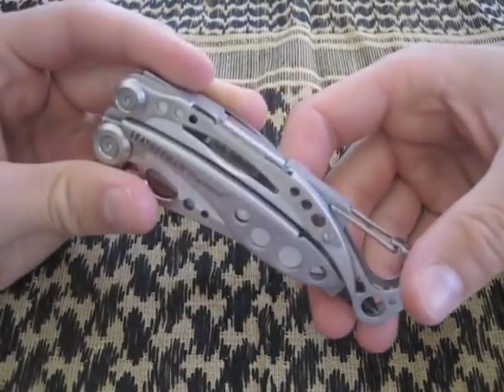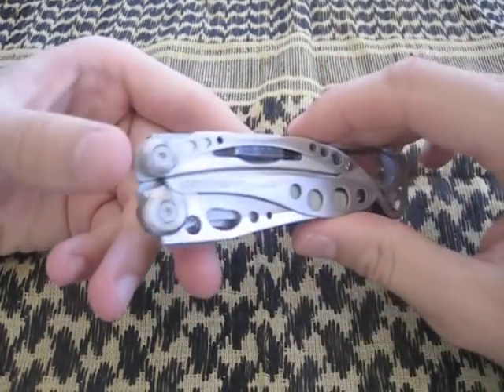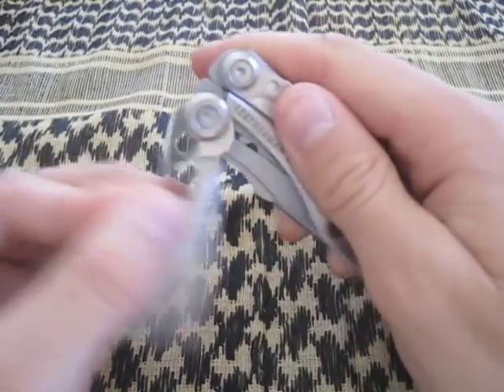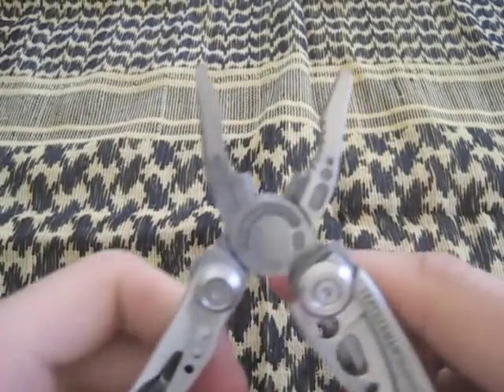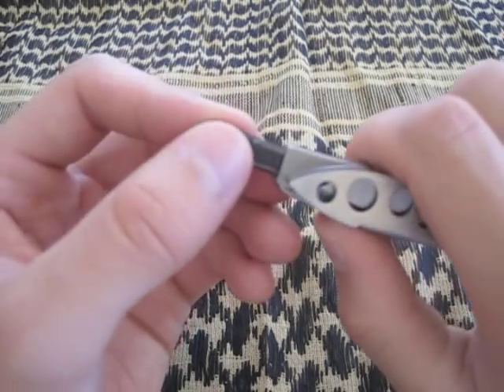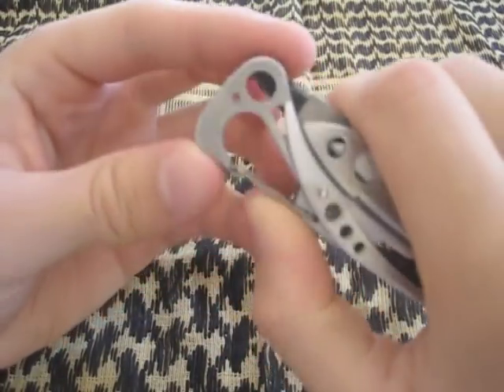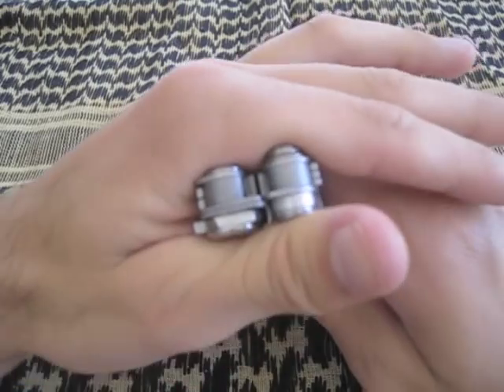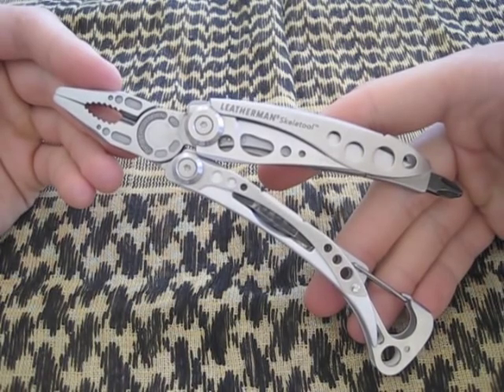Leatherman Skeletool Review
Review of the excellent Leatherman Skeletool. Great, affordable EDC multitool. Sorry for the out of focus camera, still working with it.